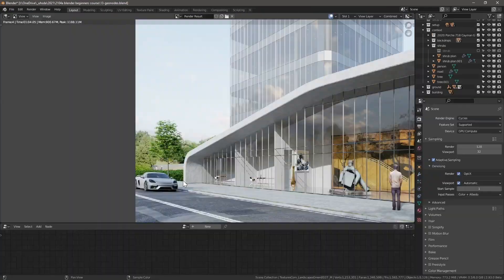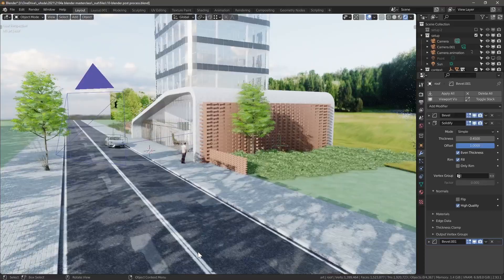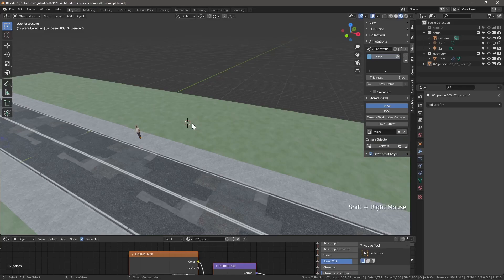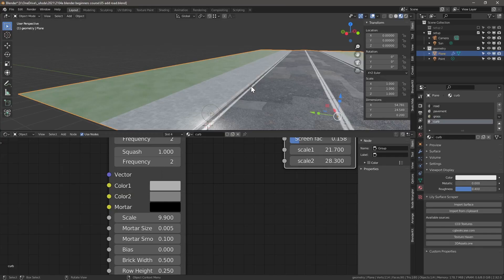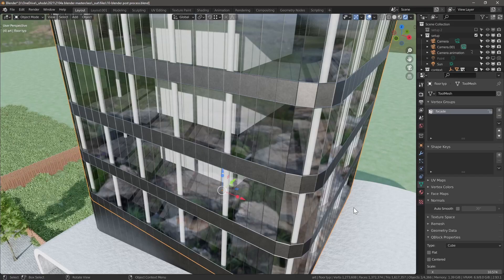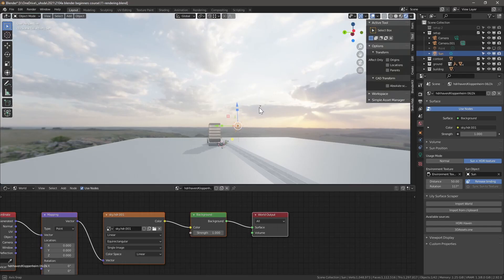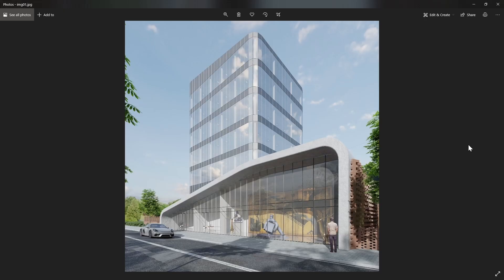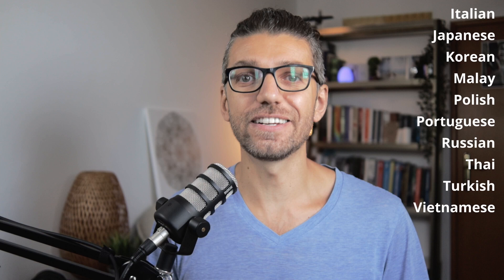Blender Architecture Masterclass Overview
If you ever wanted to learn how to transform your ideas into designs faster, this is the course for you! Learn how to use Blender for Architectural design! From setting up your file, learning the UI, to sketching, massing, modelling, rendering, and post-processing.

The first of its kind complete Architecture course for Blender. Suitable for complete beginners that have never touched Blender before to Blender users that wish to strengthen their architecture skills.

If you have ever been curious about how to use Blender for architectural design, but you are not sure where to start from, this course would be perfect for you. It is structured to guide both complete beginners and users with some prior experience with Blender the complete workflow process to use Blender for architectural design. The course is organised in 12 chapters covering setup, creating the context, best resources for materials and other assets, modelinga procedural architectal building, adding details, and learning how to present and render with both Cycles and Eevee.

Throughout the course you will find out tips that I share as an expert using Blender daily for architectural design that will help you on the journey of exploring design with Blender.

By the end of this course you wil be able to use Blender to comfortably and expediently transform your ideas into 3d concepts.

With this knowledge from Blender, you will be able to work much faster and smarter than with comparable software like Sketchup, Rhino 3d or Revit. You will be able to also generate flythrough animations without having to learn yet another software like Unreal Engine, Twinmotion, or Unity. Blender combines the best of all - great modelling experience, procedural modelling workflows with ease, industry-standard rendering, and realtime rendering with Eevee, and all within the same package.

Type: Video Course, 4+ hours long, 12 Chapters, including live (or previously live recorded) sessions
Topics: architecture modelling basics, non-destructive procedural modelling, asset-based workflows, Geometry Nodes, material basics, rendering, post processing, modeling interiors
Software: Blender, Affinity Photo (or Photoshop, or other raster editor).
Experience: complete beginners and for users with experience using Blender, wishing to improve architecture skills
Includes: Blender files for each course module, Affinity Designer and Darktable rendering files.
Your instructor: Dimitar Pouchnikov, AIA, professional architect in London with over 10 years experience working on international projects, Full Bio below

This course is structured for architects and designers that wish to learn how to use Blender for architectural design.

It is equally suitable for both professionals and aspiring students that are looking for more creative ways to explore design directions.

The course is also suitable for artists that are looking to get an insight into the architectural design process.The workflows are useful for working with web3, metaverse,visualisations, games, VFX, and any other industries that require architectural buildings.

Experience Level

The course is designed to be beginner friendly, covering all the necessary steps to get you working with Blender fast. No prior experience is required.

If you do have some prior experience in Blender and you are looking to expand your knowledge in the fields of architectural design, then this course will also be of significant value to you.

You will also learn how to set up camera views, camera fly-throughs, and post processing with Blender, Affinity Photo, and Darktable (open source Lightroom alternative).

 After this course, you will be able to:
• Spend less time to convert your ideas into architectural concepts
• Effectively use Blender for architectural design
• Transform you visions into 3D models
• Work efficiently with easy-to-use non-destructive workflows
• Present your work convincingly